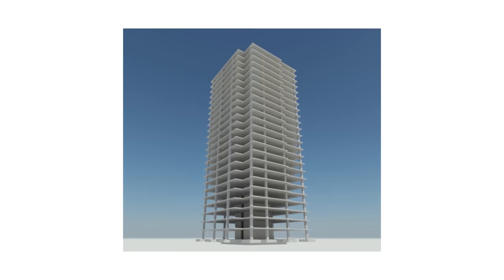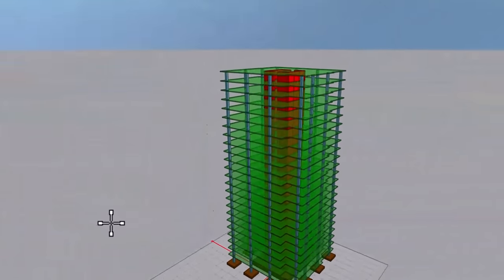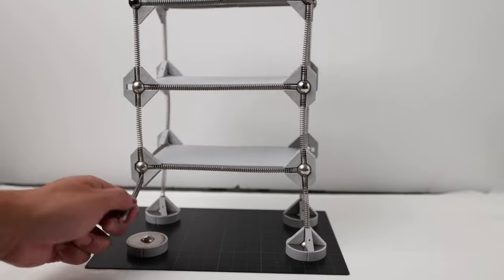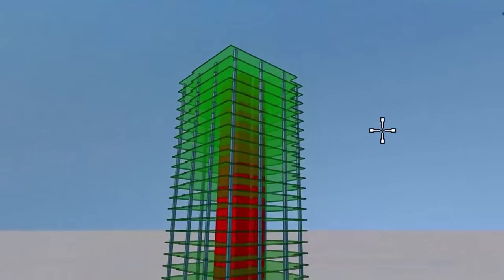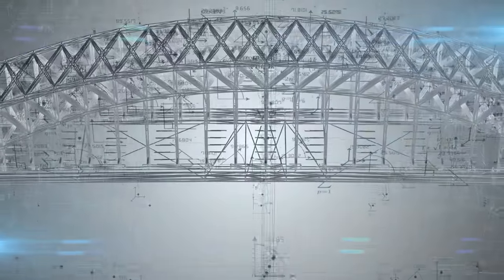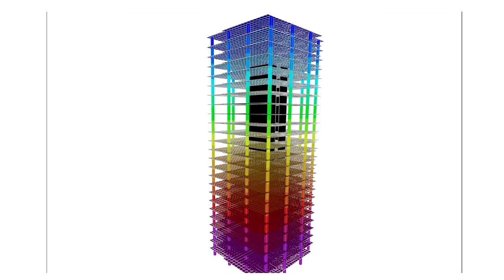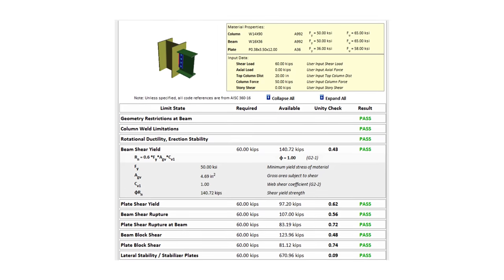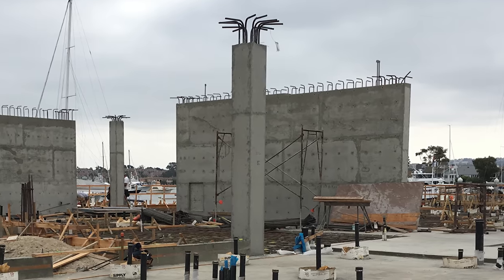How Buildings Are Engineered To NOT Collapse - What Structural Engineers Actually Do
📗 Chapters 📗
0:00 Intro
1:06 1. Analysis
1:26 1a. Analysis - Gravity
3:03 1b. Analysis - Lateral
4:47 2. Design
6:46 Sponsor
7:49 3. Drawings & Blueprints
8:29 4. Construction